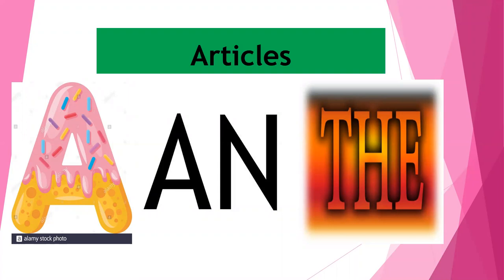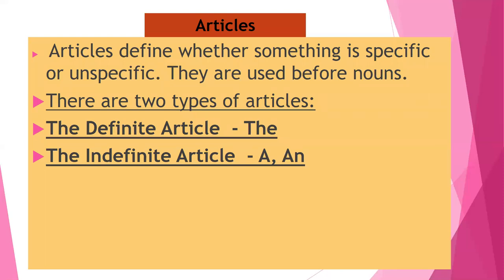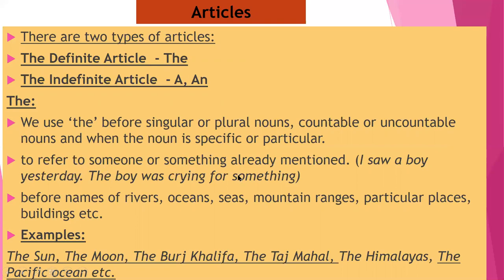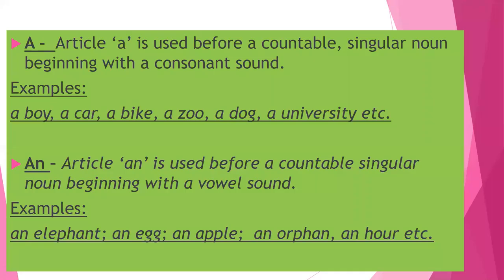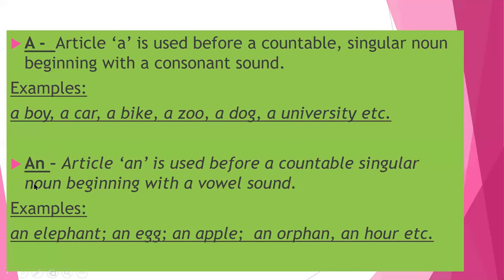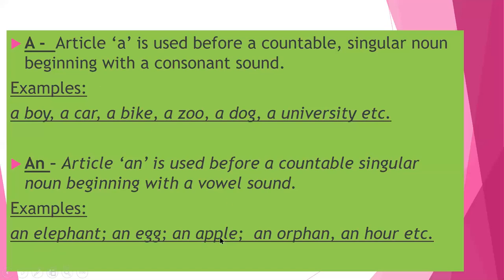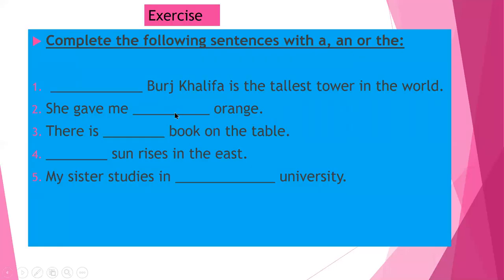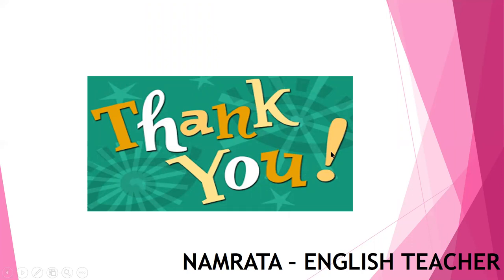LEARN ENGLISH USING A, AN, THE ARTICLES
ARTICLES IN THE ENGLISH LANGUAGE PLAYS AN IMPORTANT ROLE IN FRAMING CORRECT SENTENCES WITHOUT ANY GRAMMATICAL MISTAKES.
lEARNING ENGLISH LANGUAGE IS A FUN AND EASY TO LEARN.
THERE ARE THREE ARTICLES A, AN, THE AND ALSO SUB TYPES DEFINITE AND INDEFINITE.
THE IS DEFINITE ARTICLE
A, AN IS INDEFINITE ARTICLE
EXAMPLES ARE PROVIDED IN THE VIDEO TO EXPLAIN THE LESSON
USAGE OF ARTICLES A, AN, THE IS SHOWN IN THE VIDEO
MY NAME IS NAMRATA
I AM AN ENGLISH TEACHER BY PROFESSION
I HAVE BEEN TEACHING ENGLISH WITH PASSION
FOR ANY QUESTIONS, PLEASE WRITE IN COMMENT AND I WILL GET BACK TO YOU AS SOON AS POSSIBLE